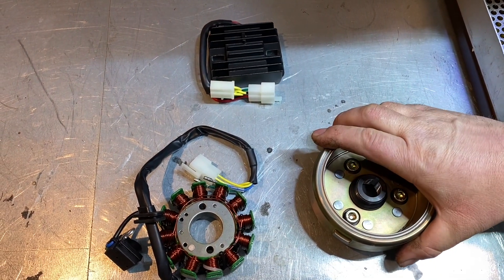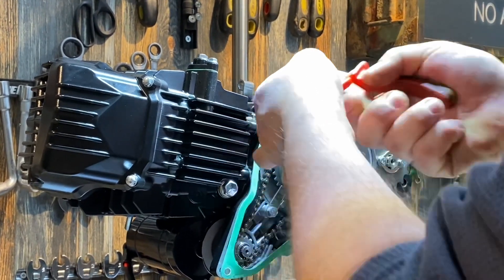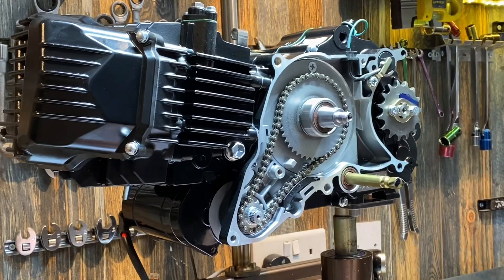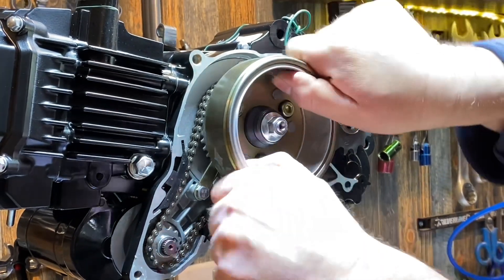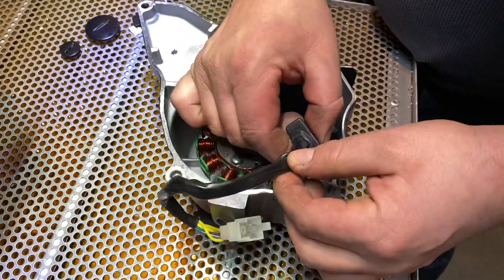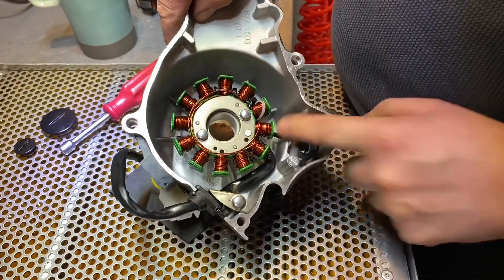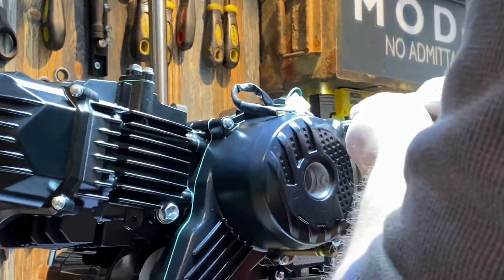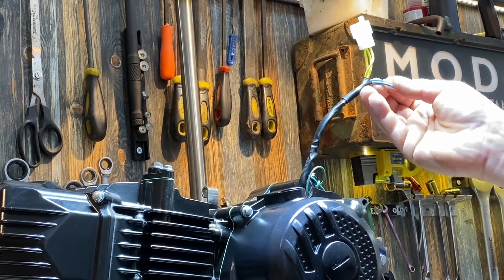OORacing upgrade generator for zongshen Z190 & 212 engines with ignition corrector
This is our up grade generator for the Zonsheng Z190 engine with the lager crank taper 21mm. Has the ignition trigger corrector that transforms the engines overall performance.
This video is just to show you what's involved and what's needed to do the job.

Gen kit conversion 3 phase 100W with ignition corrector for Z190 engine with large crank taper 18mm/21mmThis is higher output gen, designed to run a constant load I.E a lot of bike now have AHO “Automatic headlight on” so this system runs a higher output than the normal 14.6V its runs around 14.8 to 15V so we recommend you have at least a 30W or over load on all the time I.E head light.Some CDI’s can be effected by higher than 14.6VHere is our 3 phase Z190 gen conversion with balanced flywheel with ignition corrector.Standard dimension and weight 1150 grams with starter clutch.This 3 phase system allow you to run better lights and accessories,Transforms the performance of the engine..We have made these due to the ignition issue found on the Z190 engines. Lack of advance, running far too retarded at higher RPM’S causing excess heat and a very flat overall performance. When installing the stator core be sure that the 2 fixing bolts are clear of the windings as they run very close. Grind off the flange of the bolt if it making contact, do not bend the winding wire to clear. Also make sure the starter drive free wheels in one direction  Please note you need to convert over to a 4 pin CDI D/C Wiring Reg/Rec BLACK = Switch feed + “ you can piggy back to flasher unit  or brake light feed” must be connected or it will charge flat out and boil battery and burn out coils.RED = Positive to battery via fuseGREEN = Negative -Stator3 Yellow direct to Reg/rec matching plug Blue/white = Trigger to CDI Green = Negative to main loom